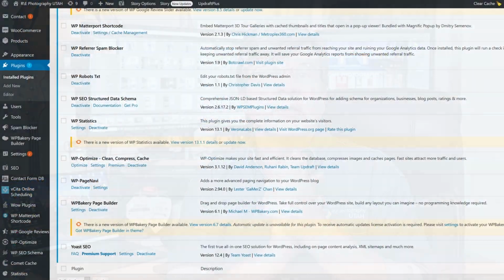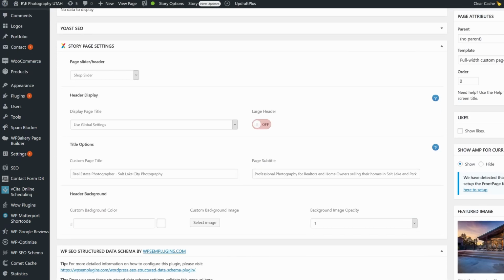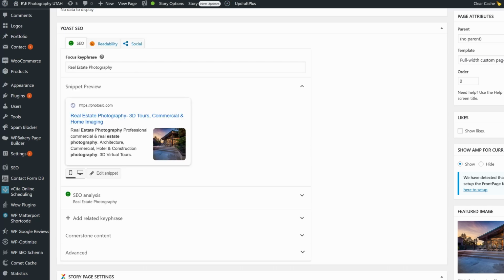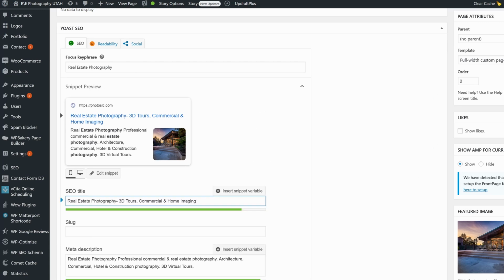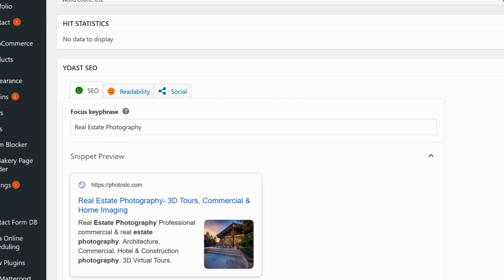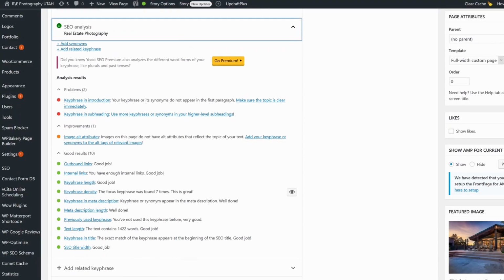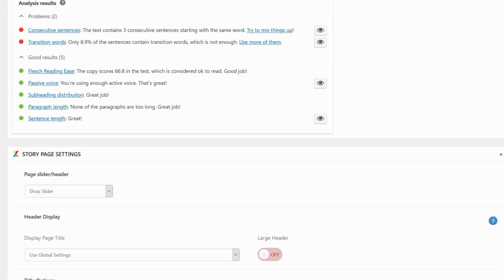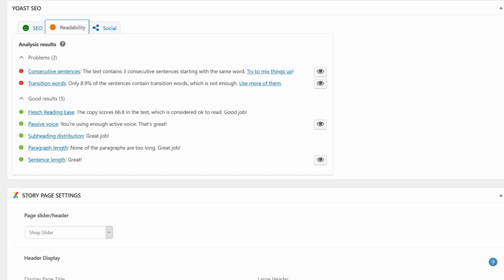Final Steps to Perfect SEO on Your Photography Website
Your photography website is live—but is it visible? In the final episode of this series, we delve into SEO (Search Engine Optimization) to help your WordPress website rank higher on Google. Using the powerful Yoast SEO plugin, you’ll learn how to:

📌 Fine-tune your homepage for maximum impact.
📌 Optimize focus keywords and meta descriptions.
📌 Analyze feedback from Yoast to boost visibility.
📌 Enhance readability to engage visitors and keep them coming back.

This is the last step to ensuring your website isn’t just functional—it’s competitive. Whether you’re a real estate photographer or specialize in other genres, these SEO strategies will help you stand out, attract clients, and grow your business.

Ready to take control of your online presence? Let’s master SEO together!

🛠 Helpful Resources:

Free Guide: 5 Steps to Launch Your Real Estate Photography Business

And Remember our motto: May your next shoot be your best shoot!